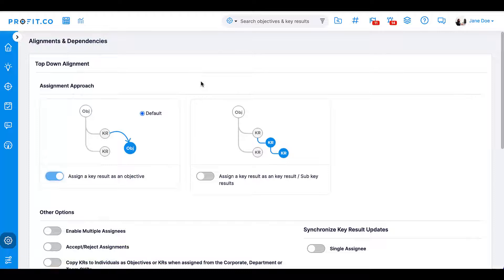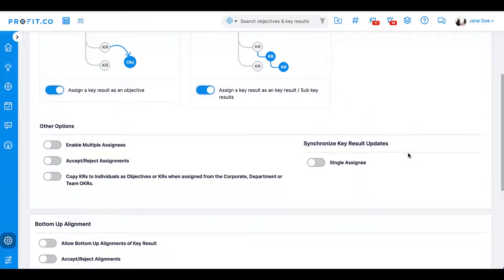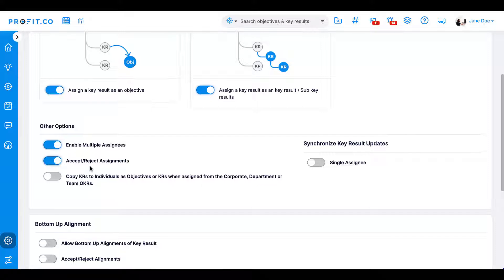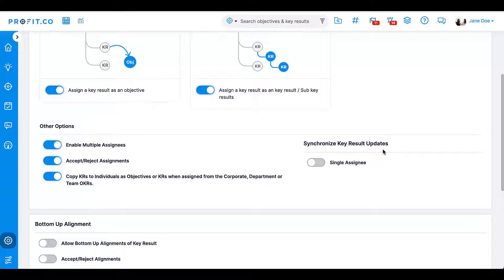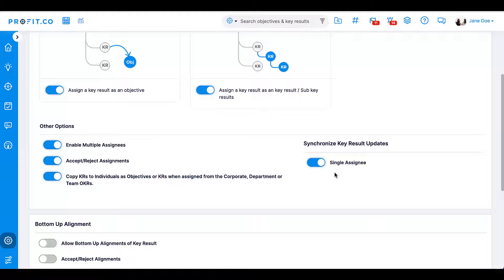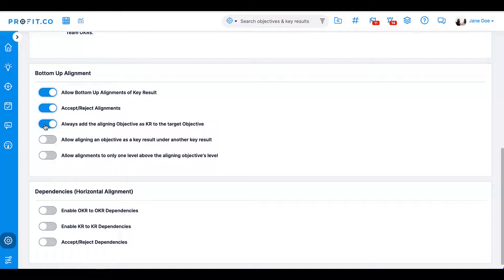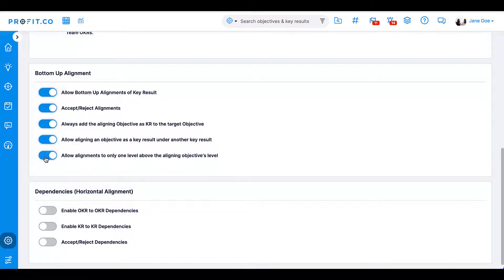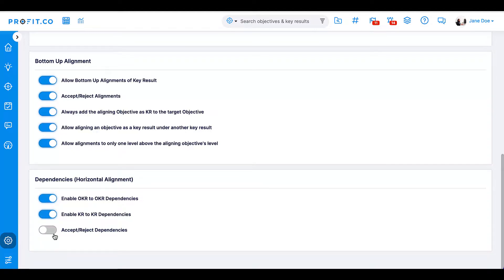Overview of Alignment Settings | Profit.co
In this video, we will walk you through settings options for Alignments and Dependencies in Profit.co account.